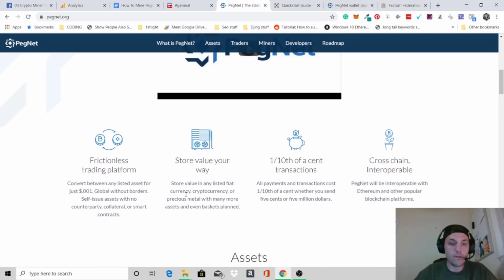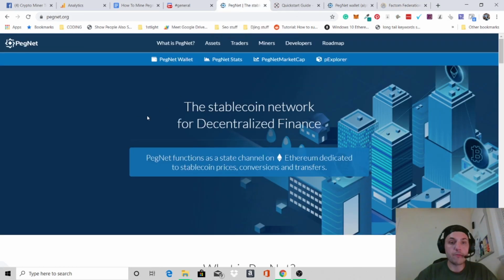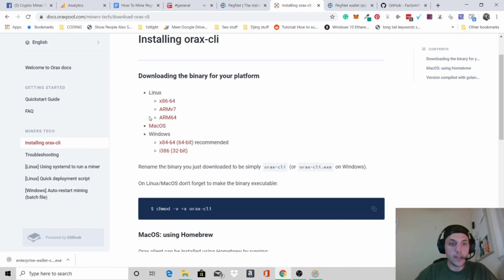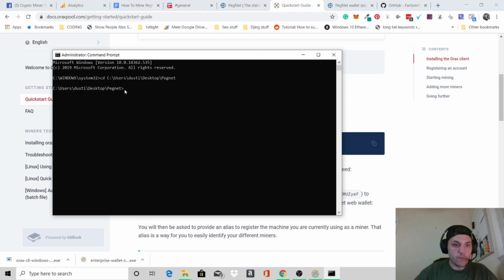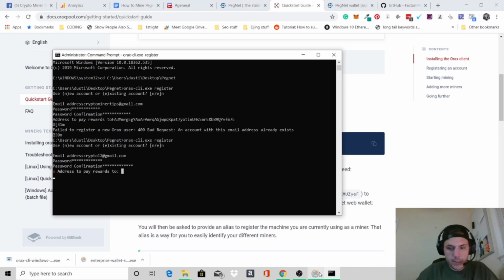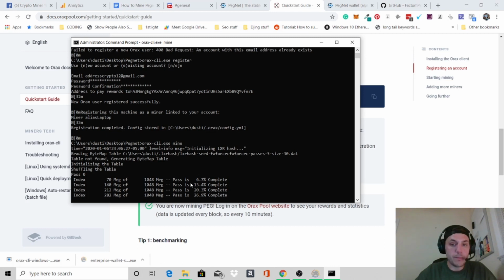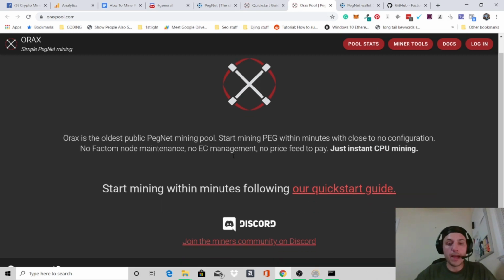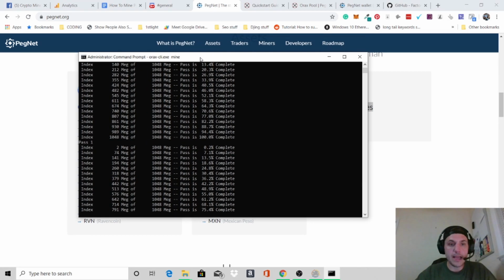🔴🔴 Best Coin To Mine With A CPU In 2022 | Pegnet Mining Guide ✅✅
In this episode of Crypto Miner Tips, we cover how to mine Pegnet. To us, Pegnet just might be one of the best coins to mine via CPU in 2022 as it has some very unique use cases. However, the best crypto coin to mine, changes almost daily.